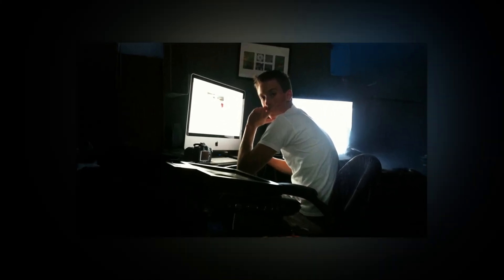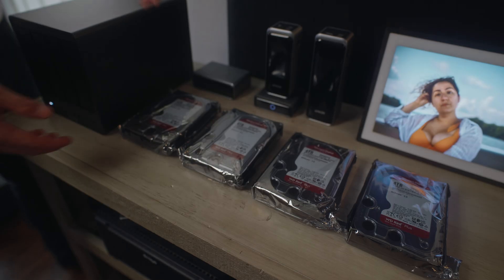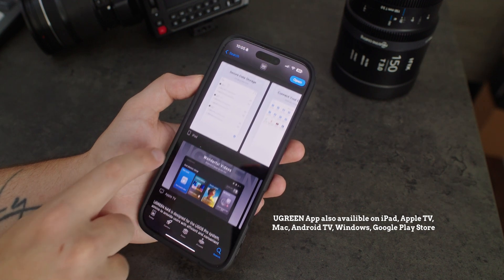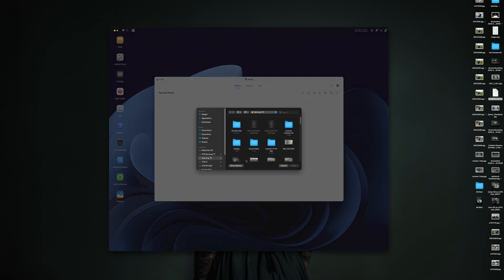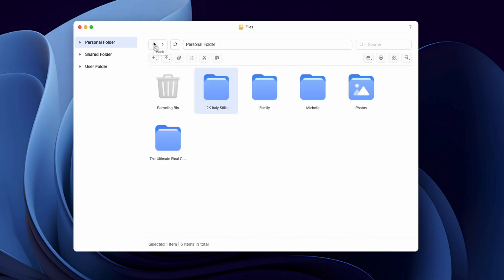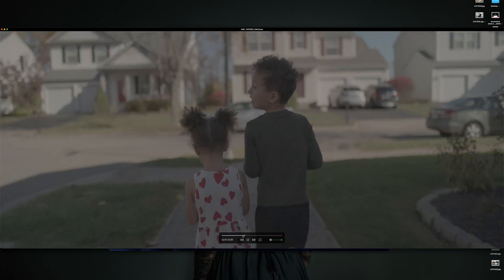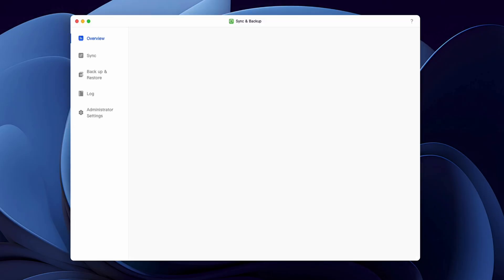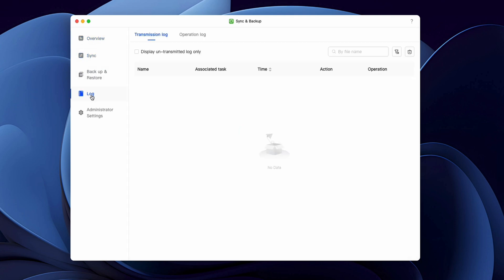I Deleted My Entire Archive...This UGREEN NAS Could Have Saved Me